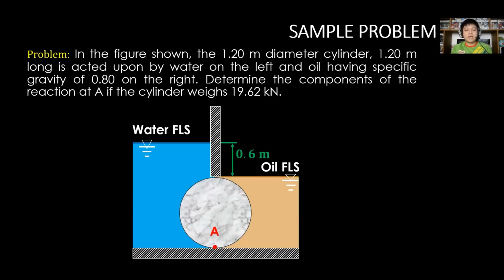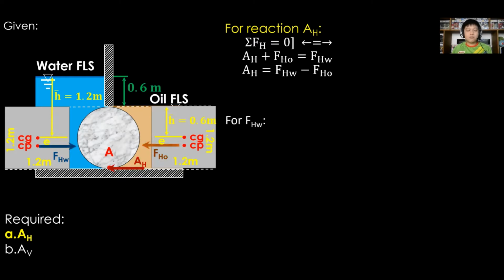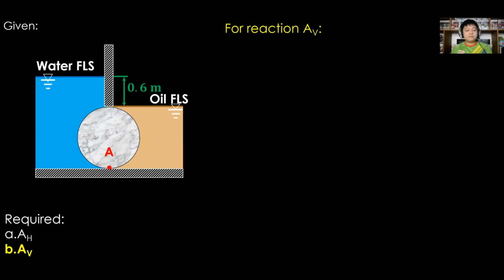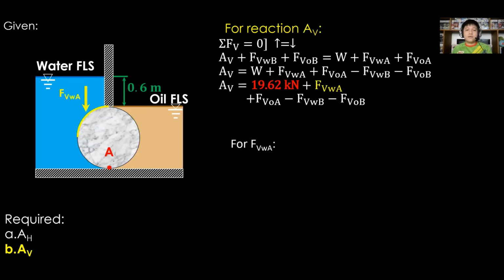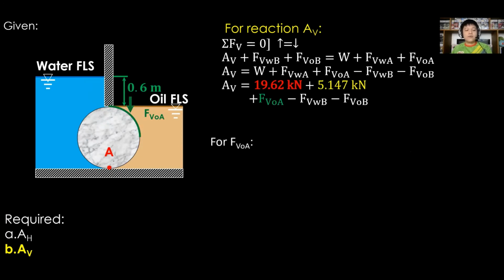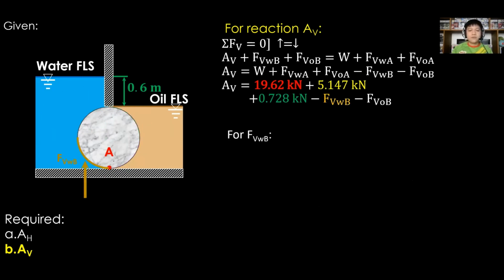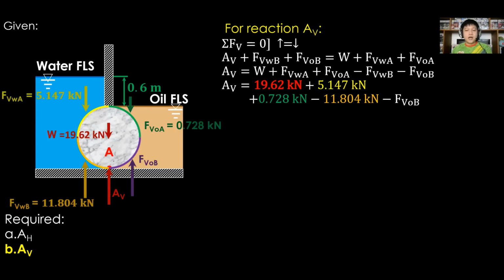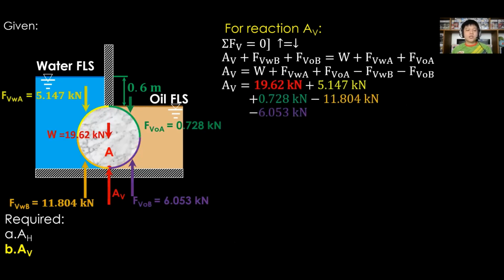TOTAL PRESSURE IF FLUID IS ABOVE AND BELOW THE CURVED SURFACE (Module 4 Unit 3)